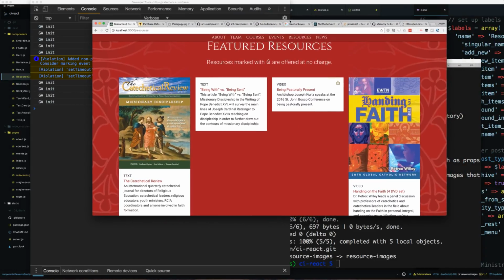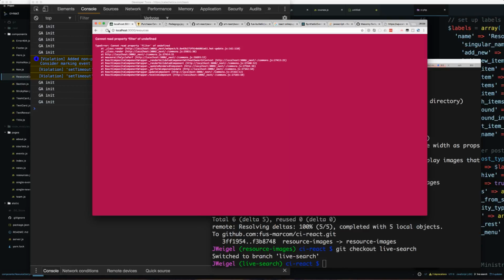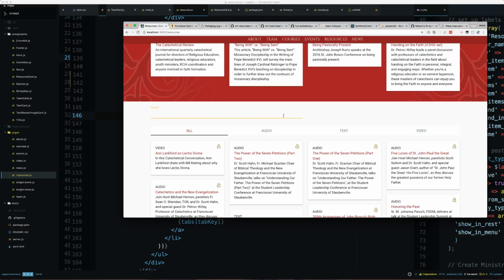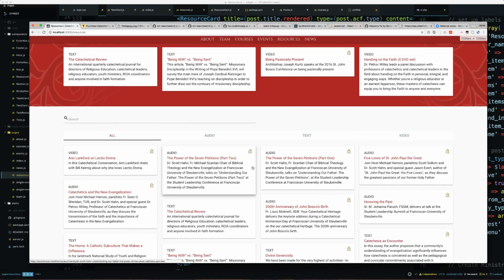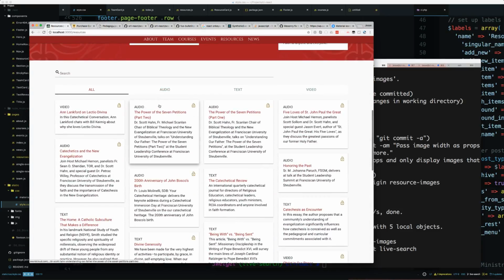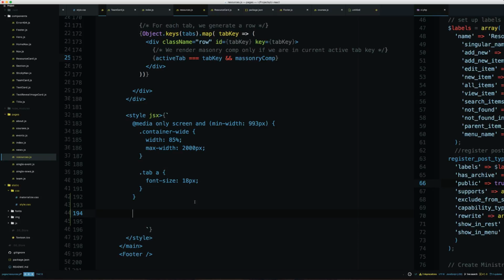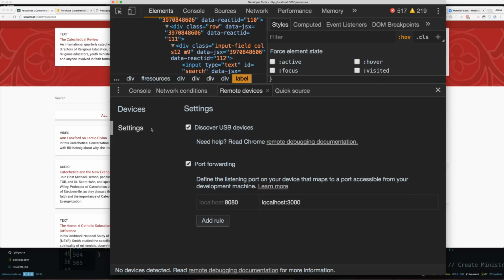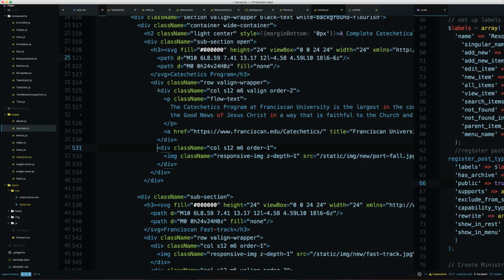Miscellaneous Front End Updates - Live Coding with Jesse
I have a list of updates that need to be done to my React site. I am going to try to complete as many of them as I can while I stream.